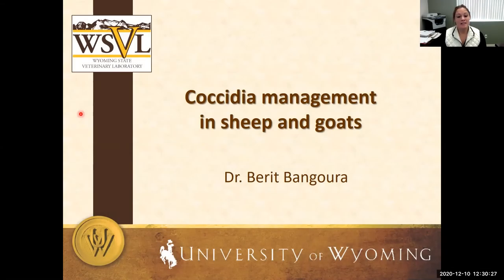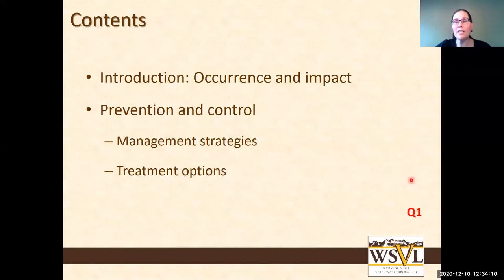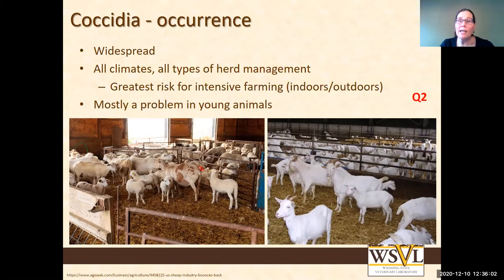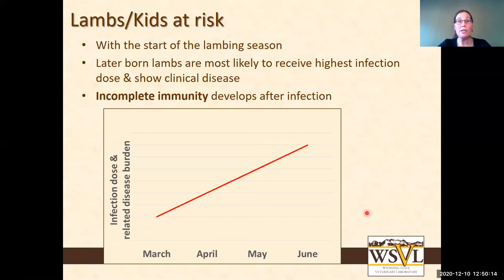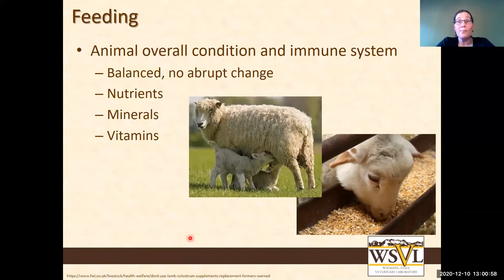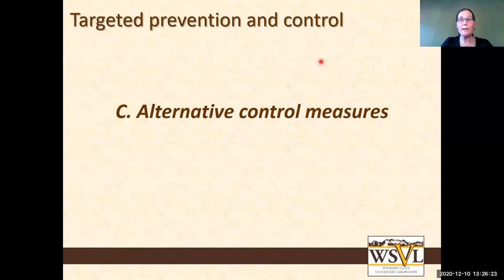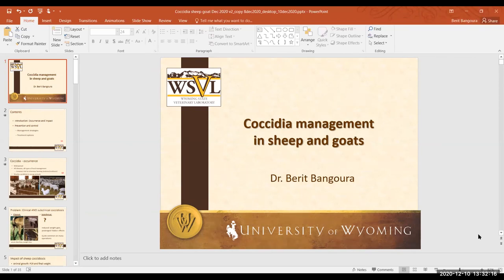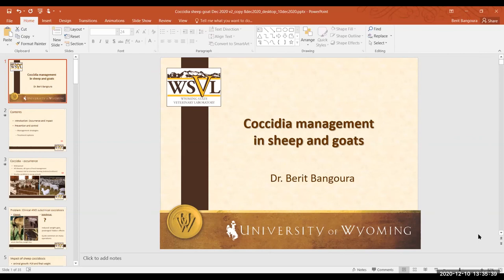Coccidia management in sheep and goats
In this UI & UW Extension Sheep & Goat Webinar, Dr. Berit Bangoura, DVM with the University of Wyoming and Wyoming State Veterinary Laboratory gives an in depth look at Coccidia management on sheep and goat operations. Live webinars are on Thursdays at 12:30 pm Mountain time.